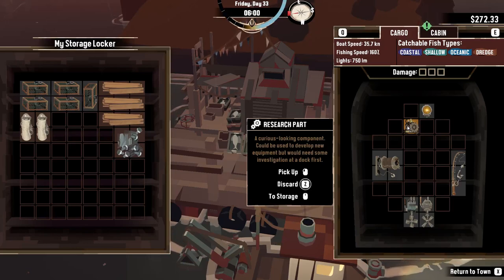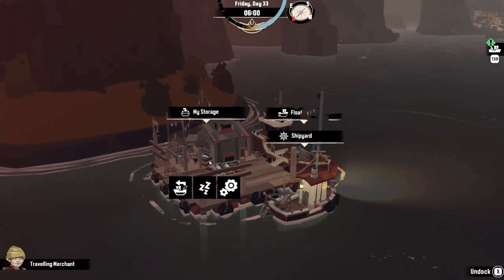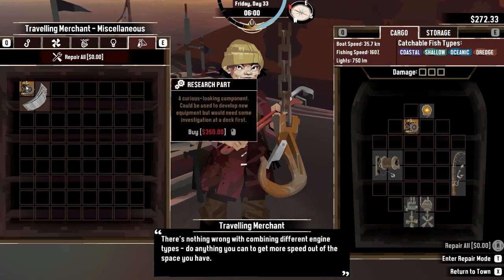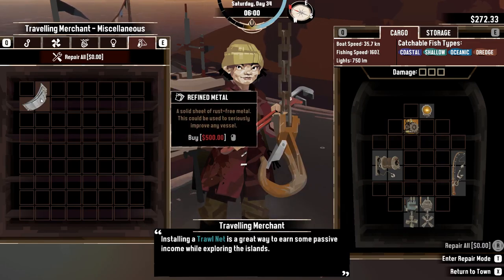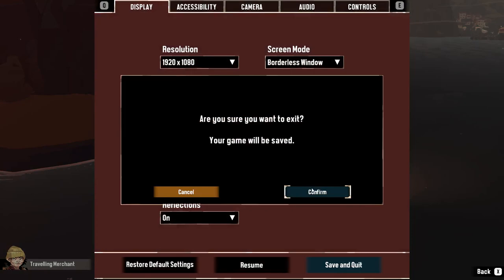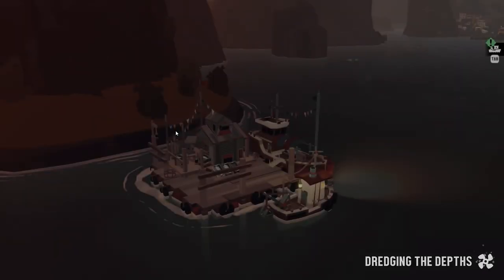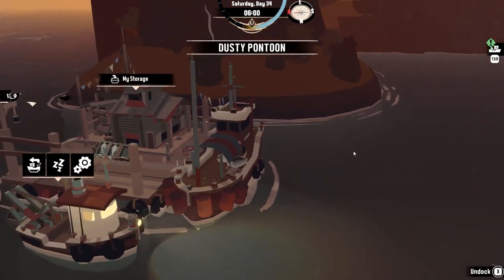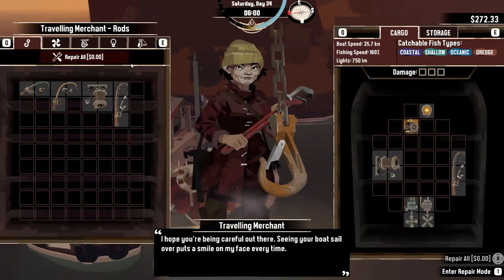Dredge Research Parts - How To Get Research Parts In Dredge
Dredge is a brand new fishing game has come out with a really fun twist. This video will show you how to find Refined Metal in Dredge.

The description of Dredge for those who are seeing the game for the first time -

Captain your fishing trawler to explore a collection of remote isles, and their surrounding depths, to see what lies below. Sell your catch to the locals and complete quests to learn more about each area’s troubled past. Outfit your boat with better equipment to trawl deep-sea trenches and navigate to far-off lands, but keep an eye on the time. You might not like what finds you in the dark...

Explore the Islands & Discover their Secrets
Starting from your new home in the remote archipelago, ‘The Marrows’, take to the water and scour the depths for curious collectables and over 125 deep sea denizens. Explore each area while completing quests and visiting neighbouring island regions – each with their own unique opportunities, inhabitants, and secrets.

Dredge the Depths
Someone wants you to dig up the past, but can you trust them and will it ever be enough?

Beware the Fog
Danger is everywhere, so watch for sharp rocks and shallow reefs, though the biggest threats of all lurk within the fog that cloaks the night-time seas...

Game Features:
Unravel a Mystery: Captain your fishing trawler across a collection of remote islands, each with its own inhabitants to meet, wildlife to discover, and stories to unearth.
Dredge the Depths: Scour the sea for hidden treasures and complete quests to gain access to strange new abilities
Study Your Craft: Research special equipment and upgrade your boat’s capabilities to gain access to rare fish and valuable deep-sea curios.
Fish to Survive: Sell your discoveries to the locals to learn more about each area, and upgrade your boat to reach even more secluded locations.
Fight the Unfathomable: Strengthen your mind and use your abilities to survive trips out on the water after dark.